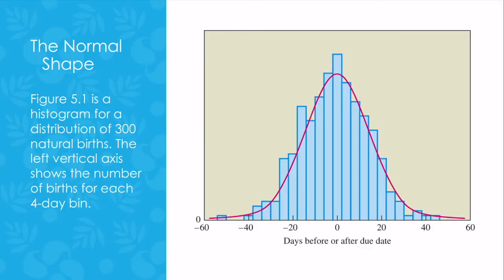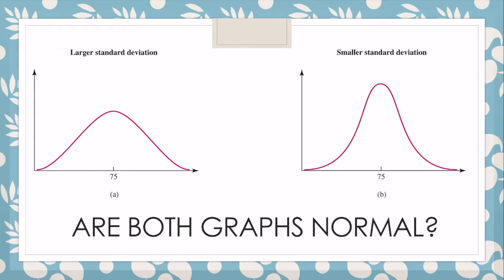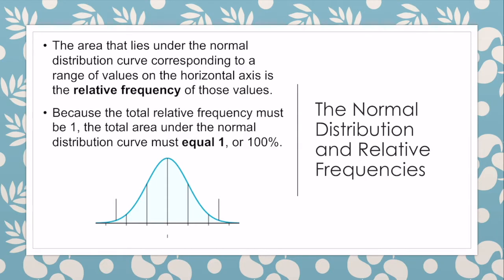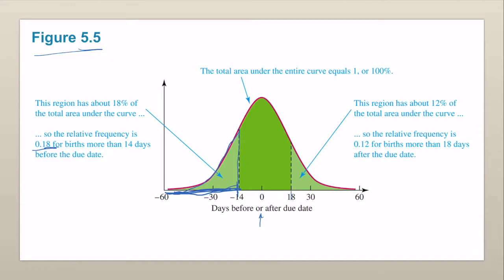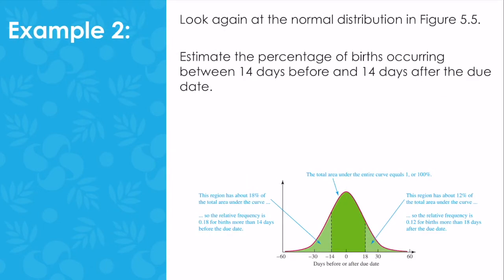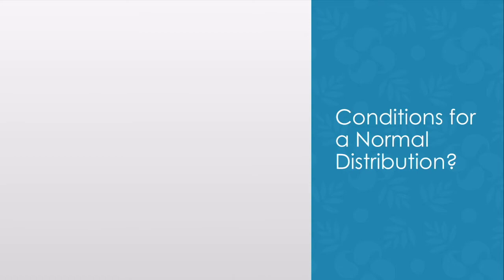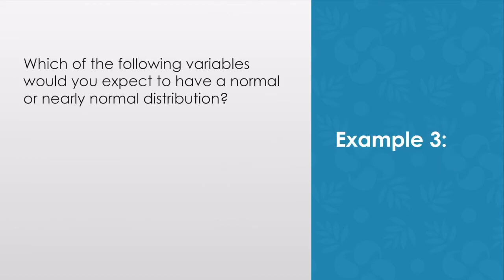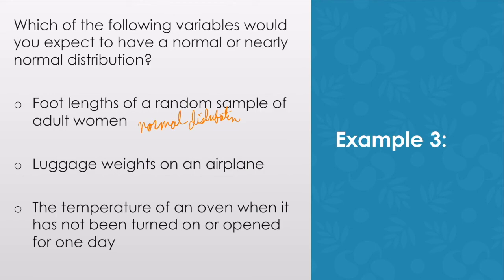MTH1100 Section 5.1